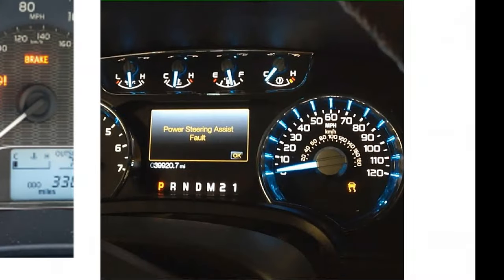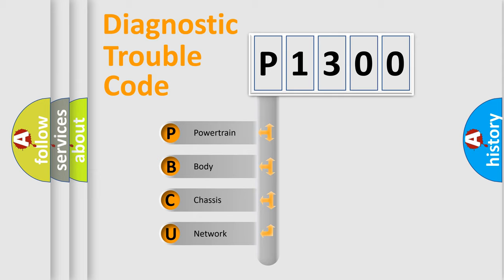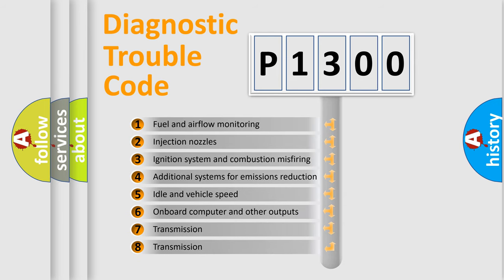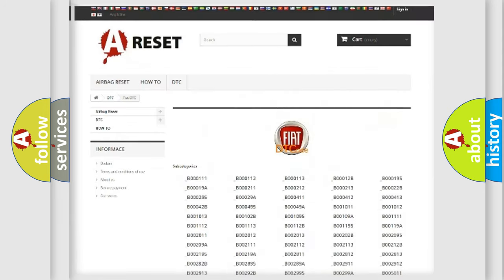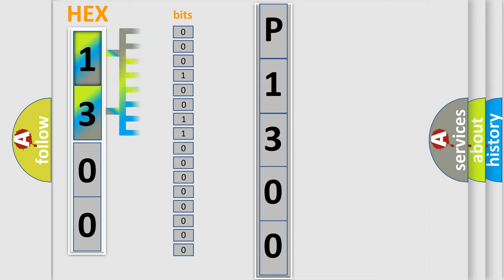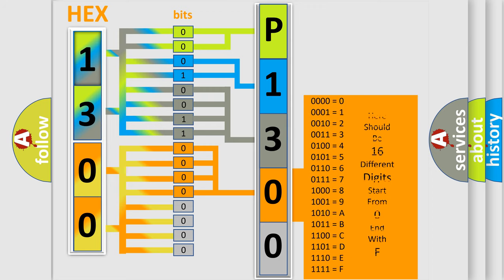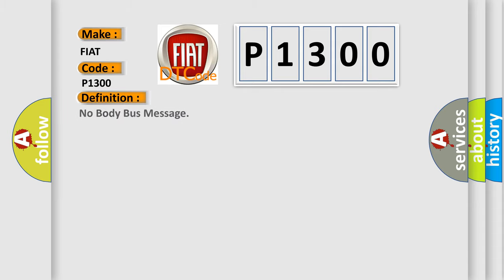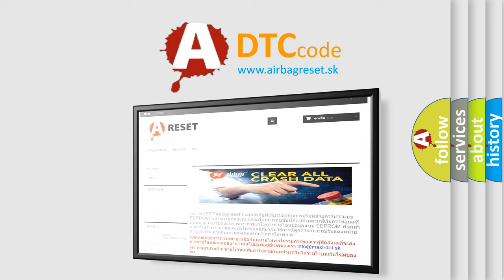DTC Fiat P1300 Short Explanation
Contents:
0:21 Basic DTC analysis according to OBD2 protocol standard.
1:48 Insight into programming
2:58 A diagnostically understandable description of the Diagnostic Trouble Code
3:05 Basic error definition

Make:
FIAT
Code:
P1300
Definition:
No Body Bus Message
Cause: